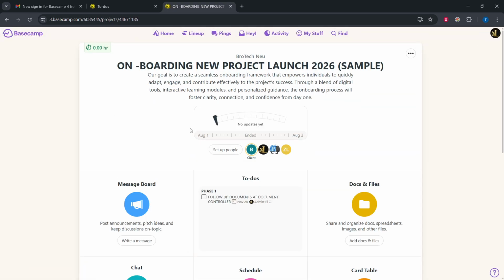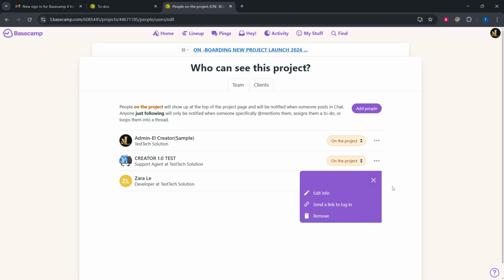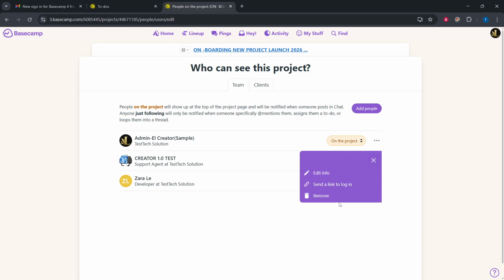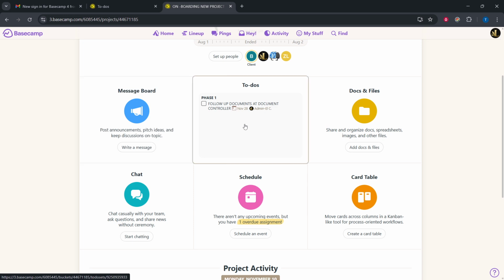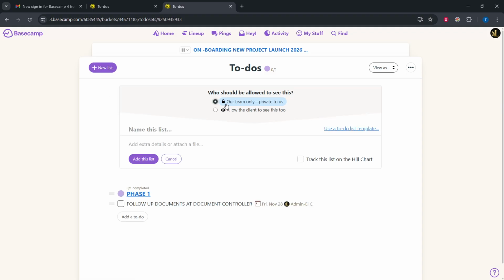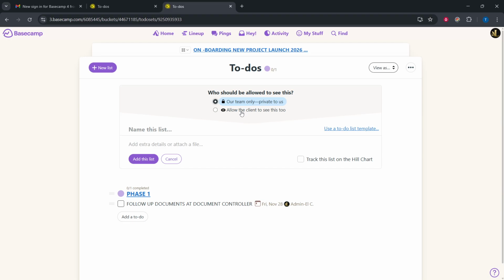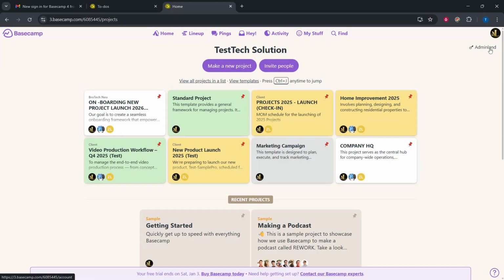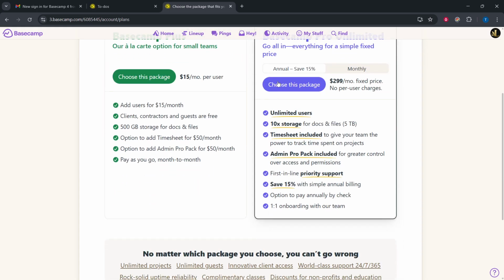How to Lock a To-Do List from Edits in Basecamp [2026 Full Guide]